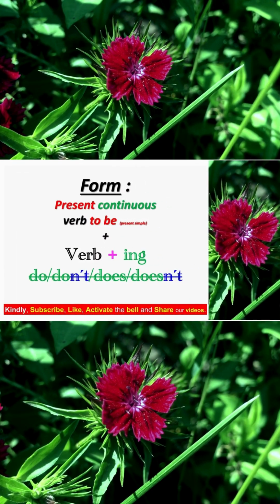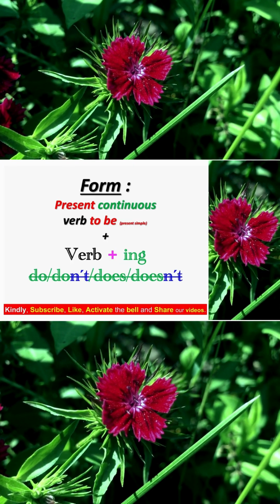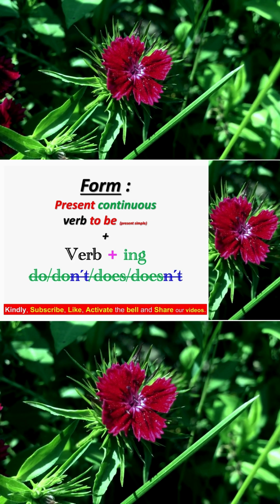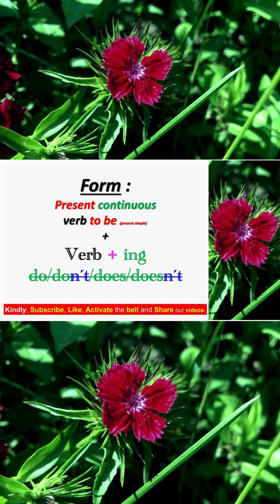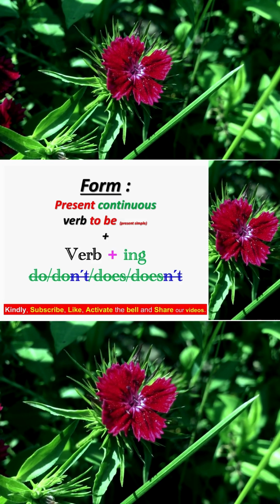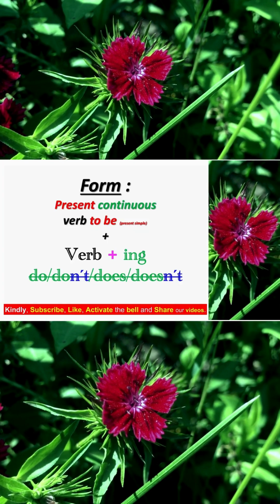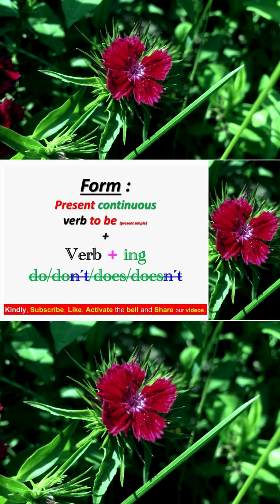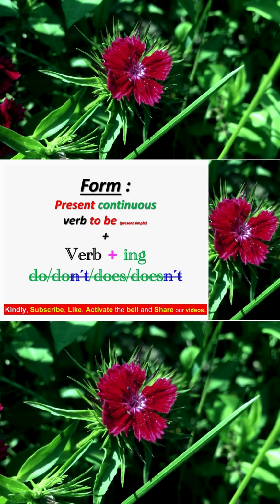1 Present Continuous in Minutes! Positive, Negative & Questions Made Easy